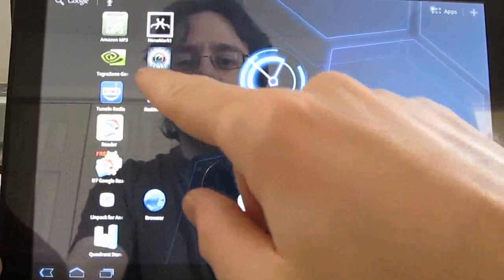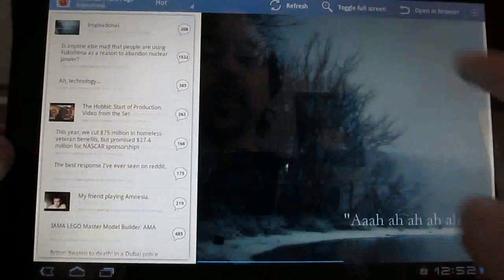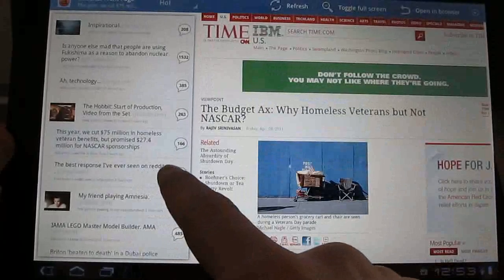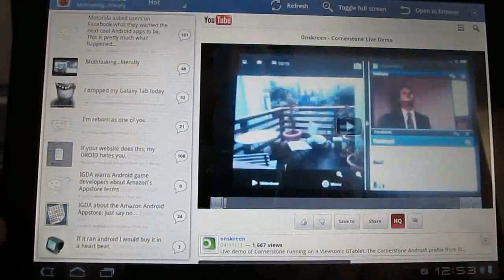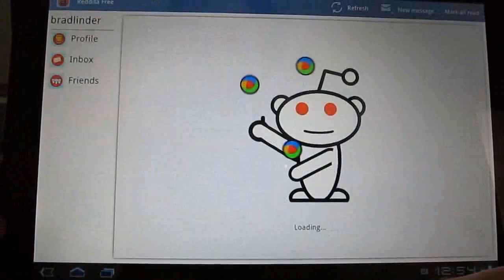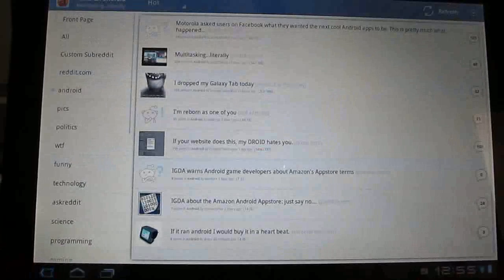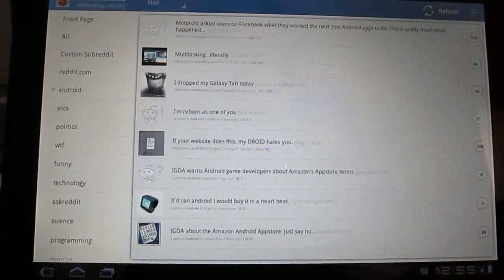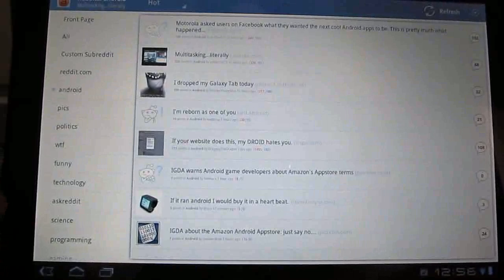Reddita: Reddit client for Android 3.0 tablets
Reddita is a slick new reddit client designed for tablets running Google Android 3.0 Honeycomb. It has a built in browser, supports message notification, and it's a whole lot prettier than the default reddit interface.